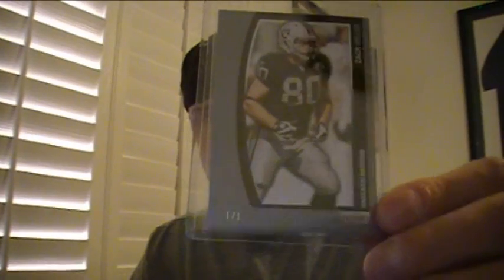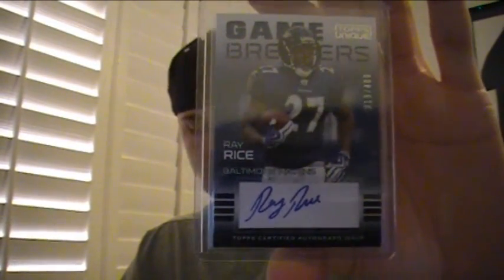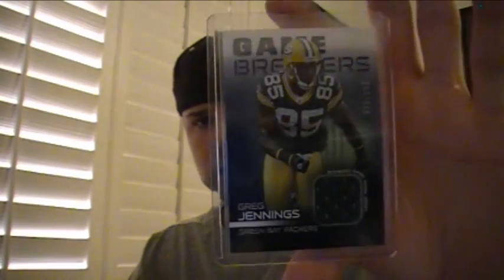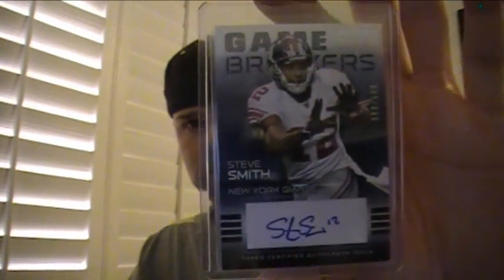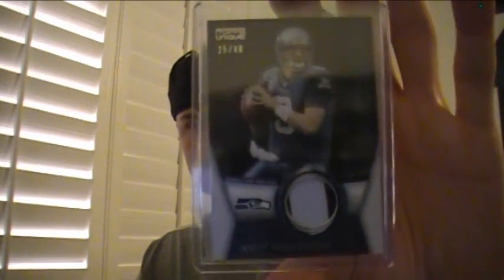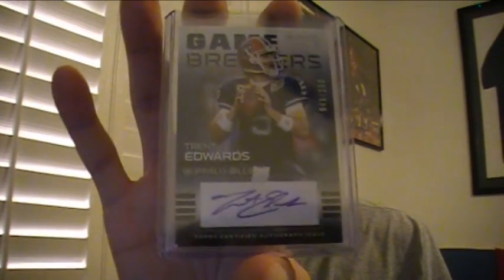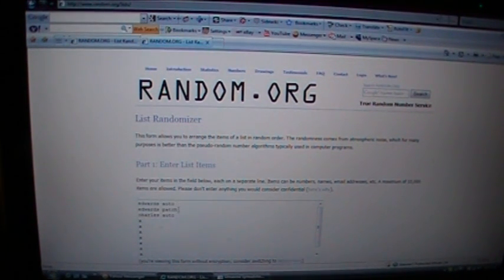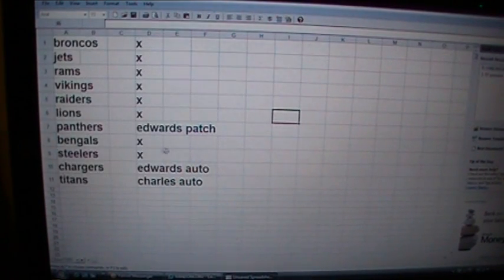Recap ~ 09 Topps Unique Football Case 10 Box Break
Here is a recap of all of the hits from a 10 box case of 2009 Topps Unique Football Cards.

truth17 bears
seven7n7 steelers
eaglefan1015 saints
irving77 browns
futursoxgm seahawks
mattd11 vikings
cfletch lions
cfletch cowboys
bloomis bengals
jdubs80 raiders
mikeschieve packers
mikeschieve redskins
mikeschieve ravens
briophia eagles
ljmaya broncos
porqpine panthers
929395cowboys rams
shavenlaidblazer jauguars
thepistonsfan giants
tlyb1972 chargers
tlyb1972 jets
spoofyface cardinals
browns4ever texans
murgy titans
rktoon falcons
jerseycards buccs
hard2guard colts
urbantroll dolphins
cmac100 49ers
rollintreez patriots